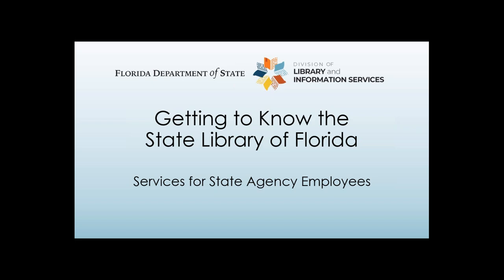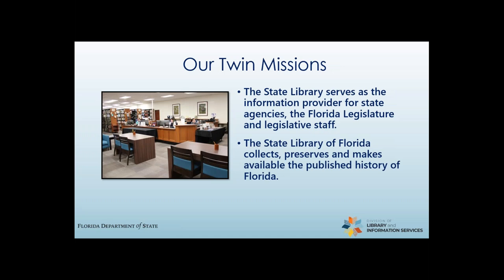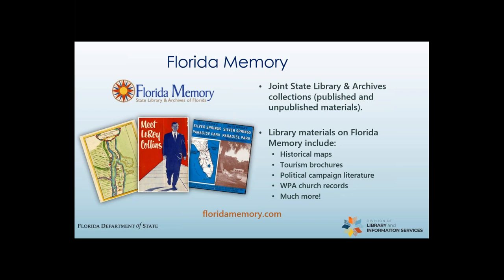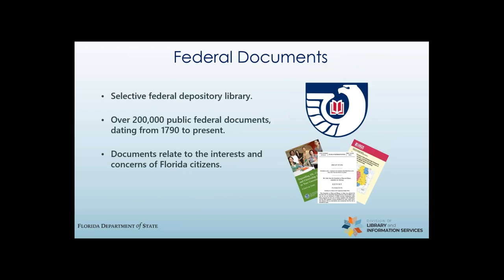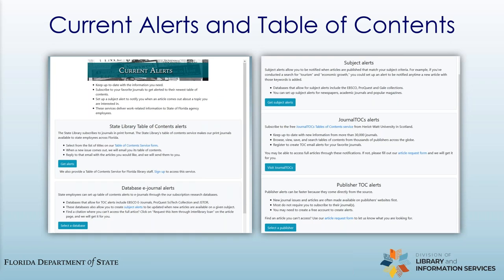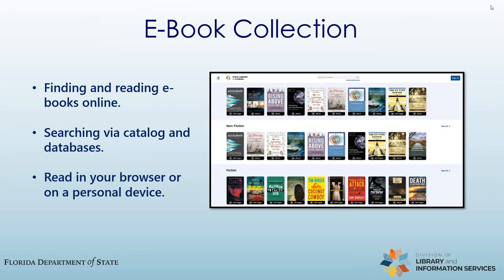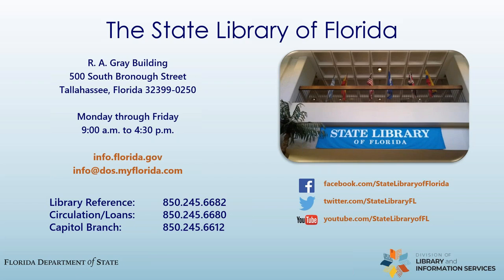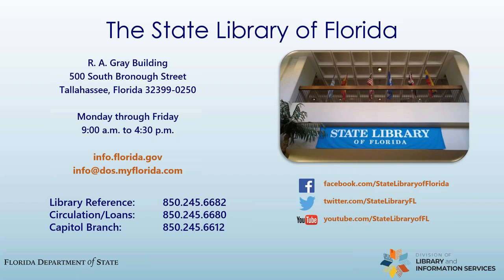Getting to Know Your State Library - January 23, 2024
The State Library is here to provide state agency employees with a variety of resources and services to help them perform their jobs better.

Whether you're new to the library or looking for a refresher, these webinars will give you an overview of what we have to offer.

Join Florida Collection & Outreach Librarian Michaela Westmoreland and Electronic Resources Librarian Josie Schrader-Malefatto for a look at:

Florida's published history
• What makes the State Library unique.
• Noteworthy selections from our physical and digital collections.
• Florida history and culture resources.
• How the State Publications Program affects and benefits your agency.

Services for state agency employees
• The history and purpose of the State Library.
• How to obtain a library card.
• Online resources you can access from your office and home.
• How to find print books, articles, e-books and more.
• Personalized research assistance, tailored to your agency's needs.
• How to have library materials delivered to your desk.